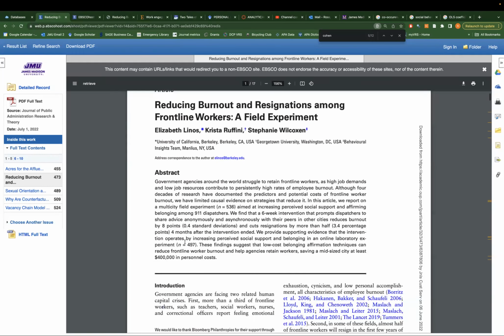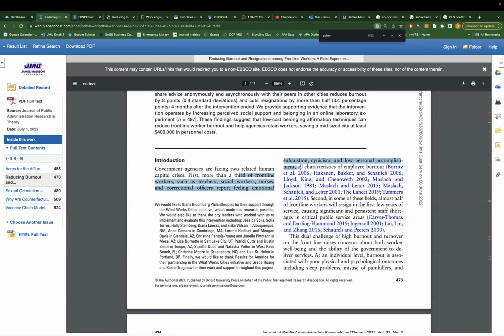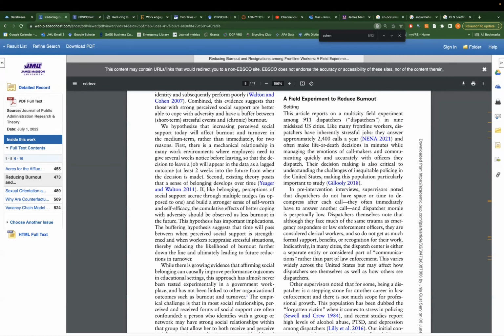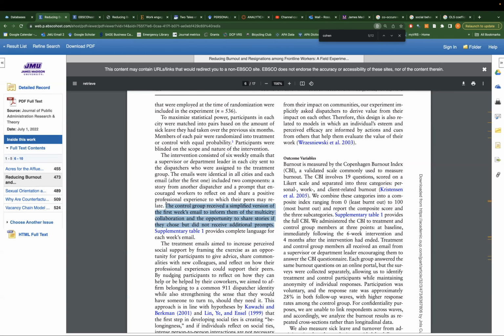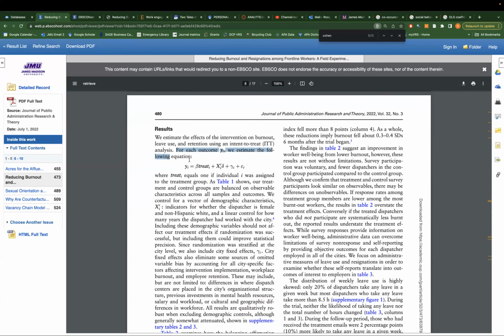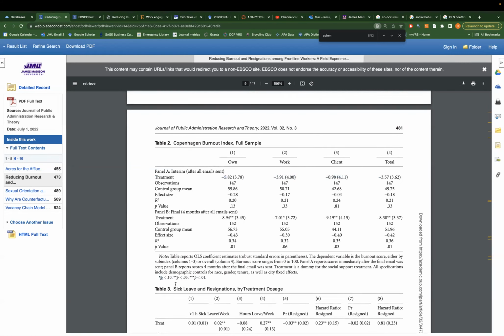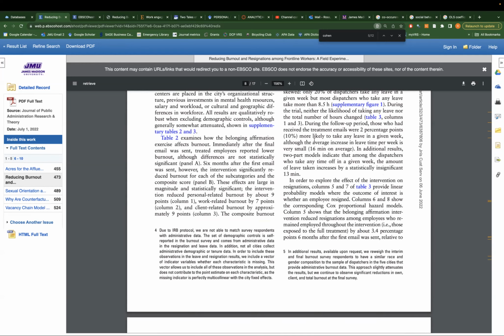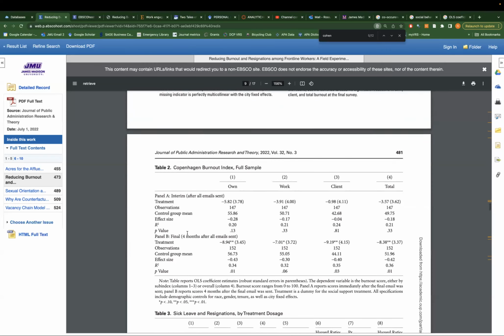Interpreting an Experiment